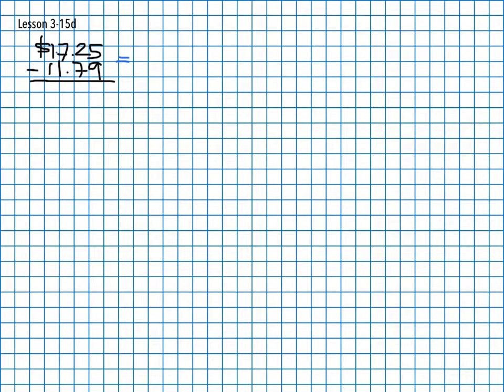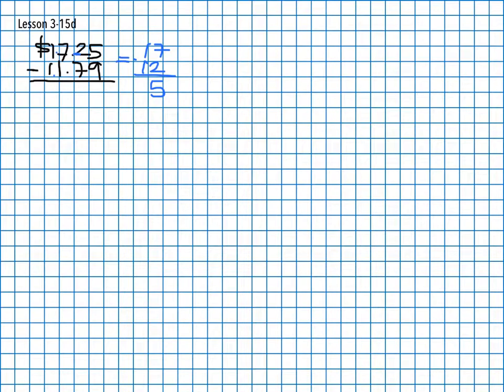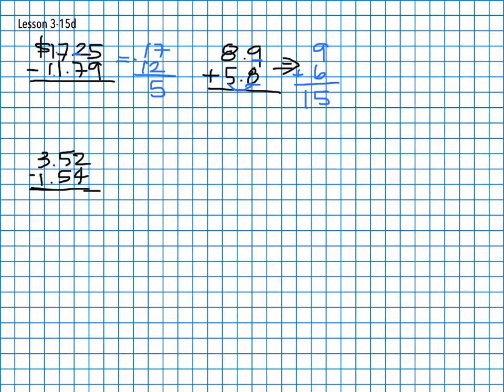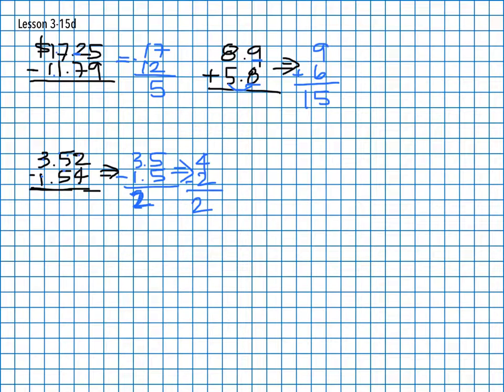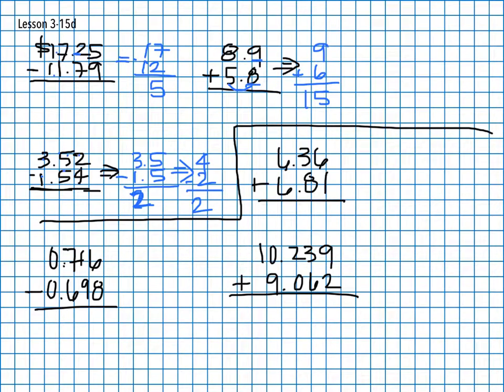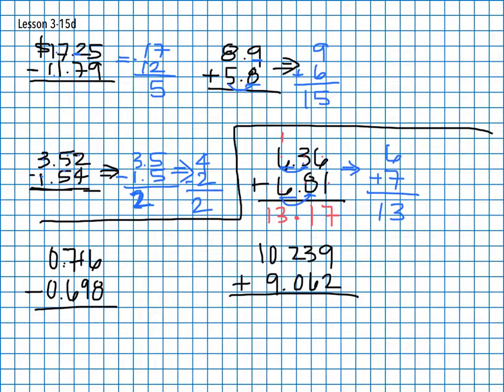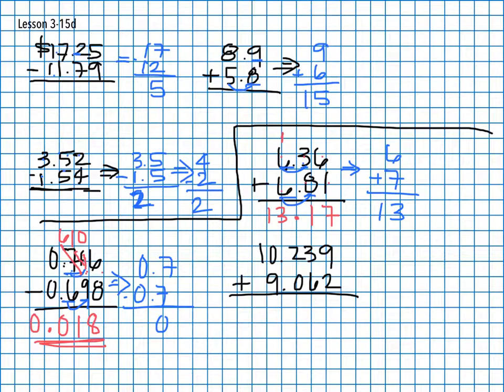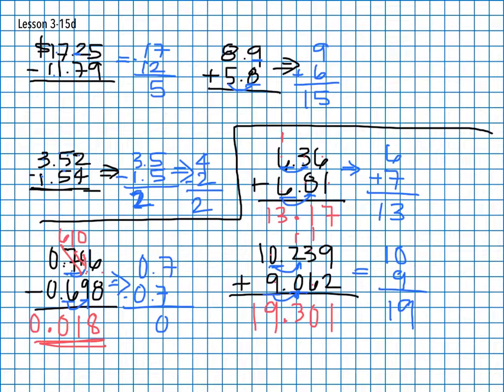lesson 3-15d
Lesson 3-15, Part IV: Rounding and Estimating Decimals